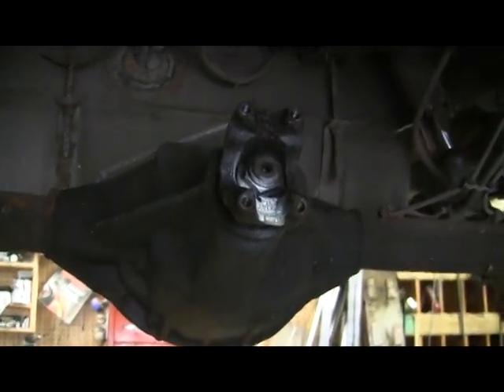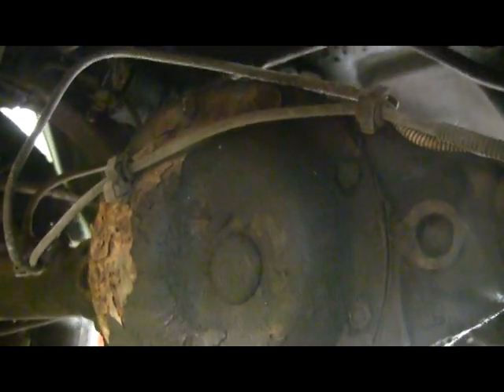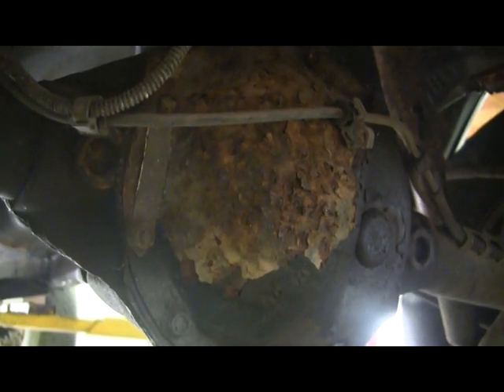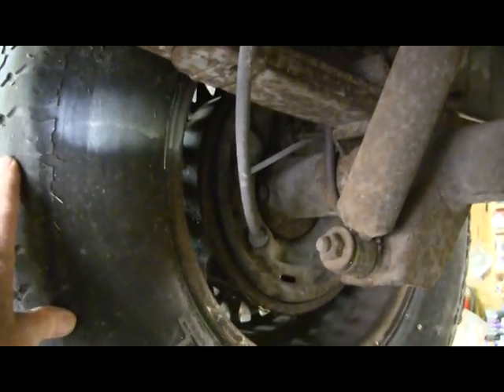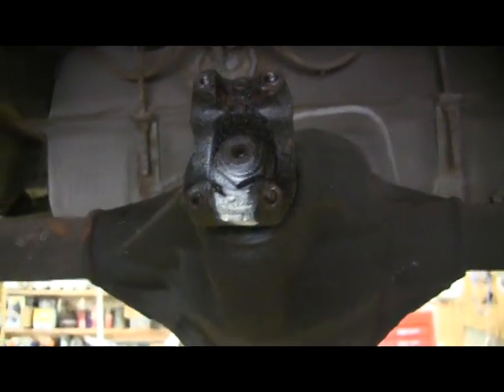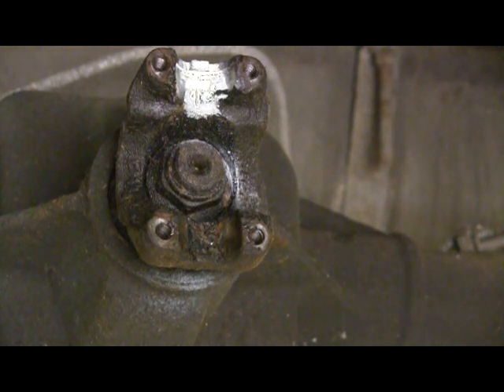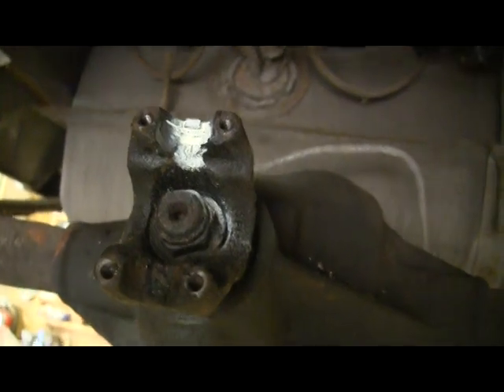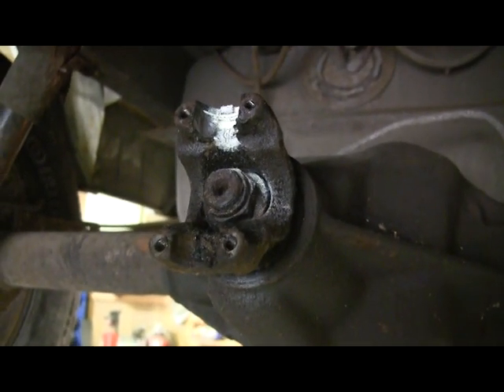Determine the gear ratio of a rear end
It's important to know the gear ration of a differential before installing ti. If you have a 4 wheel drive or an AWD you MUST match the ratios front and back. Using this simple method you can accurately estimate the ration while at the auto wrecker without removing the diff cover.